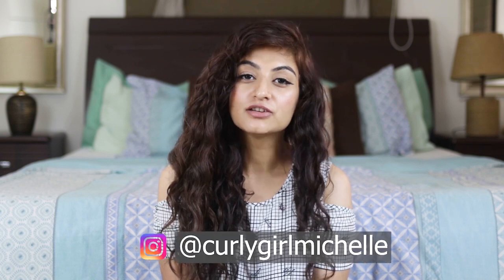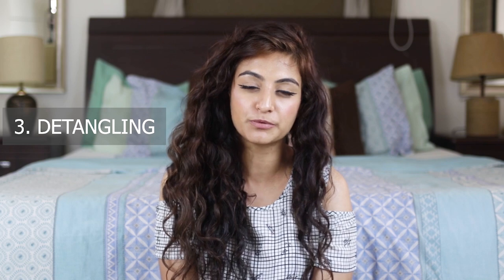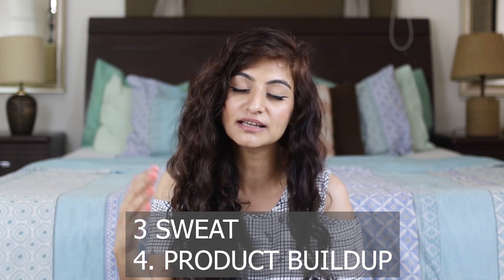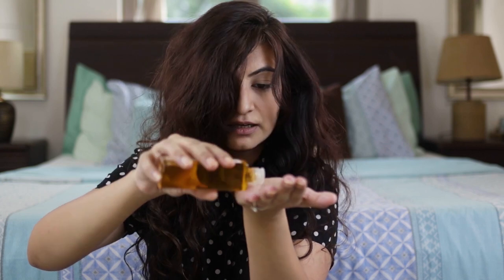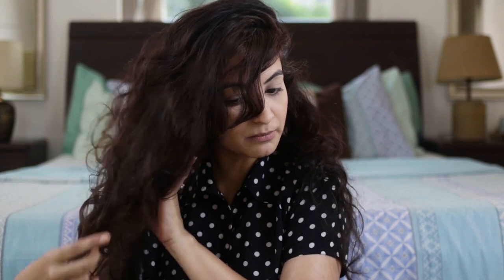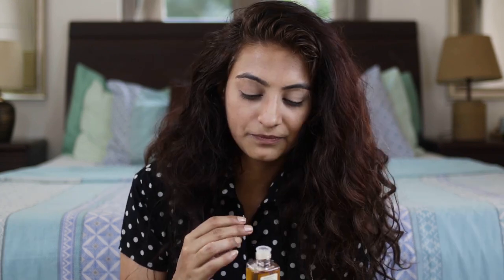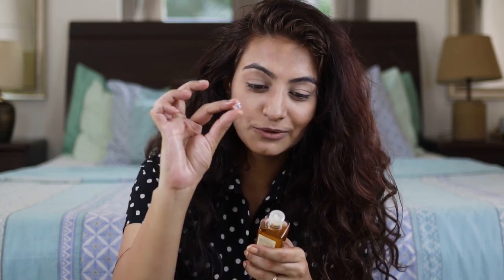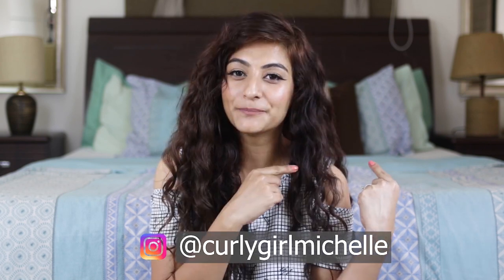HOW TO PRE-POO CURLY / WAVY HAIR | HOW TO USE HAIR OIL | CRUELTY FREE | INDIA | 2020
In this video I'm showing you how and why I pre-poo my 2b hair.
I'm explaining what Pre-poo is and why its done. I'm also explaining why I do it and the benefits I focus on when I pre-poo. Every curly girl pre-poos differently. This is just how I choose to do it.

I've used the Just Herbs Bhringraj, Brahmi and Indian Goosberry Pre-wash Deep Conditioning hair oil.
(Minimum purchase of ₹1,000.00
One use per customer, 3 months validity)
Please note that I make some coins if you choose to purchase through my link. Feel free not to use it if you're not comfortable with the idea.

Please understand that my options are limited since I only use cruelty free products!

Guys, I'm mortified to realize that I missed the 'u' in the word 'squeaky'.
I don't have the project file with me and so I guess, what's done is done.

IF YOU ENJOYED THE MUSIC IN THIS VIDEO, PLEASE FOLLOW THE ARTIST! HE IS ABSOLUTELY INCREDIBLE!